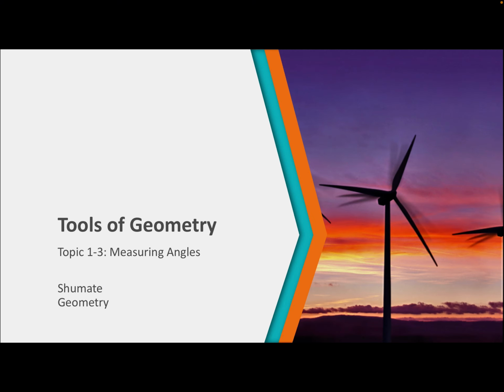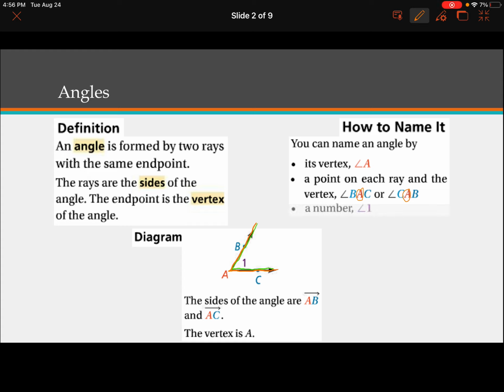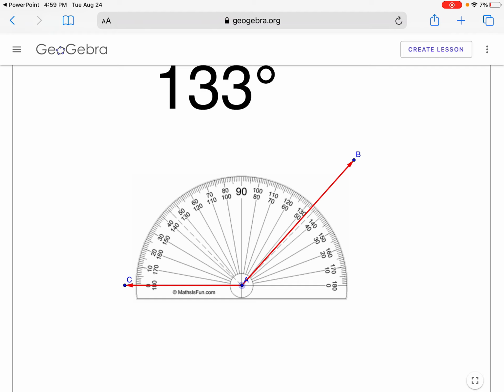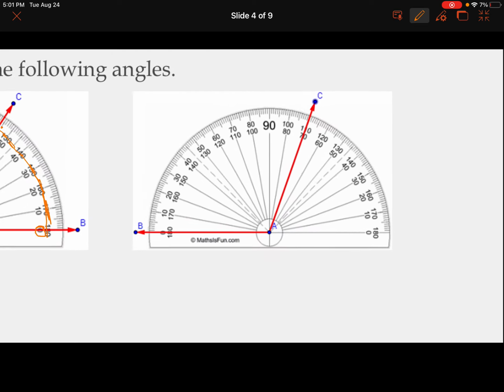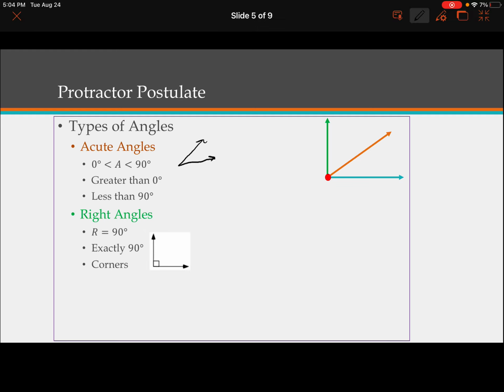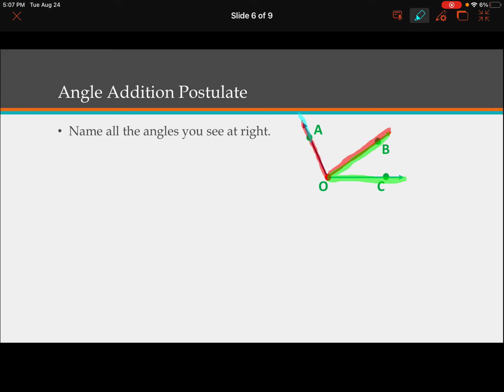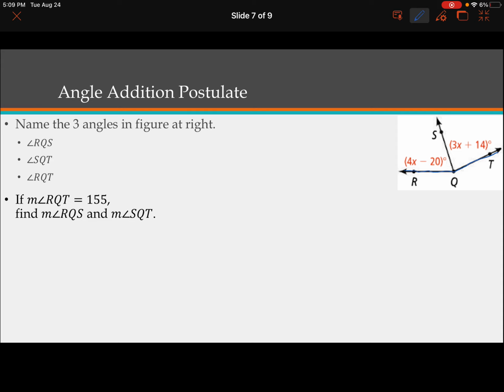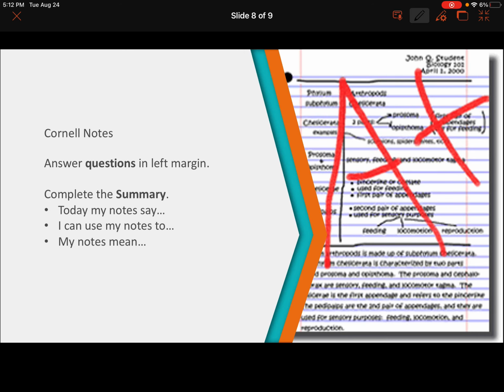Topic 1-3: Measuring Angles